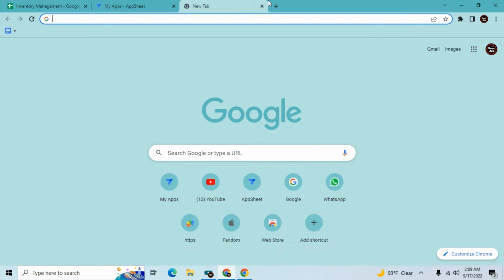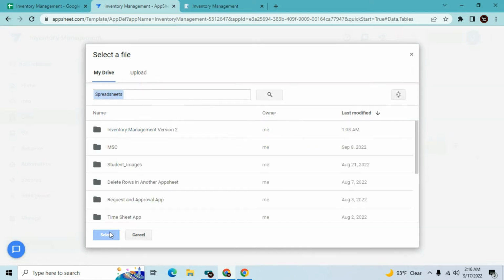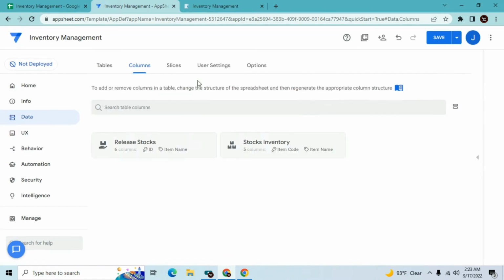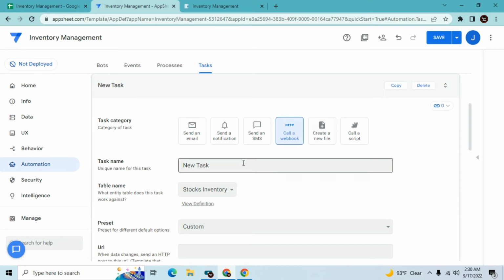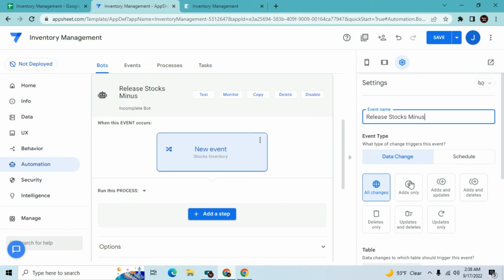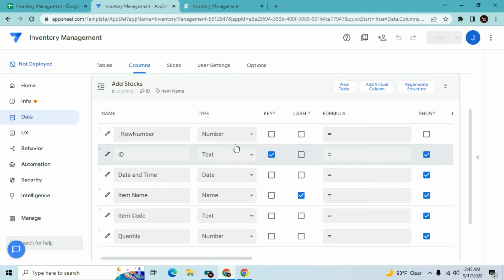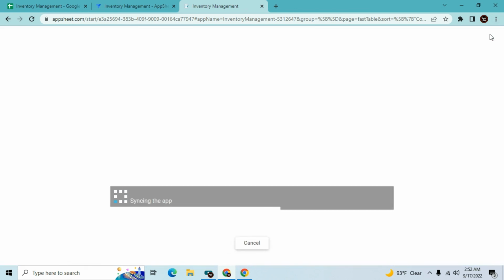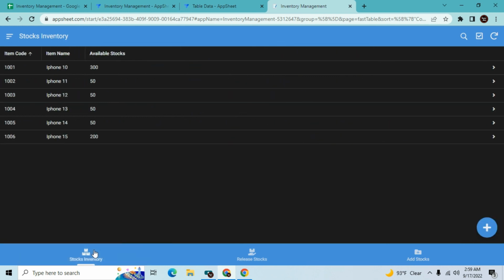AppSheet Inventory Management Part 1 of 2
Appsheet Inventory Management Version 2.